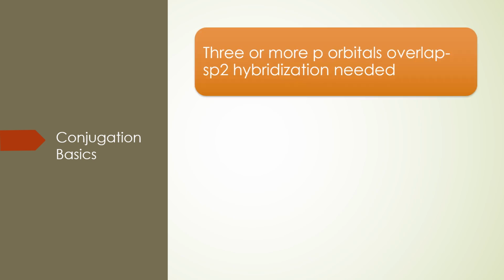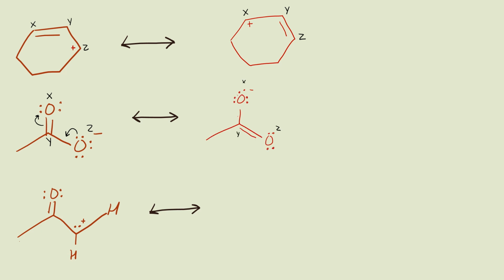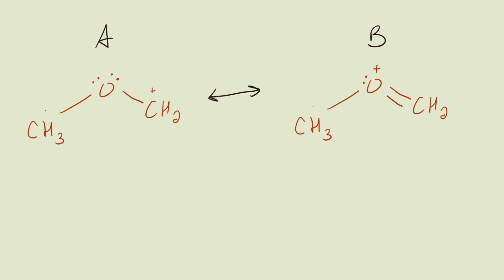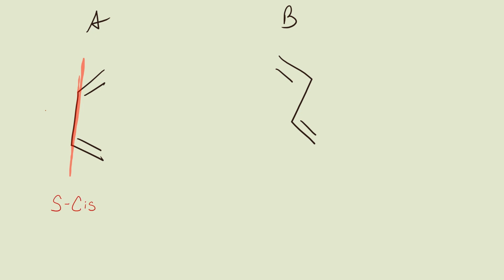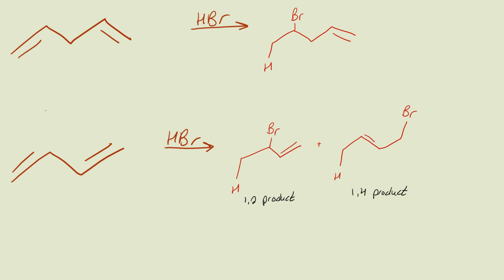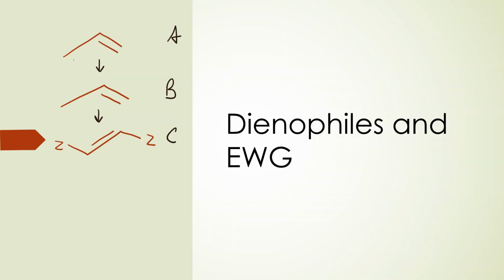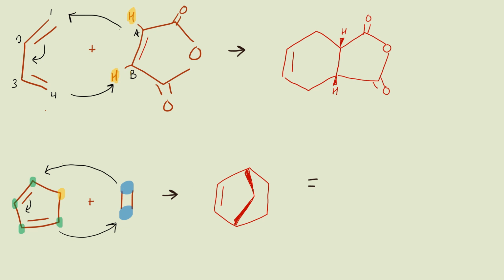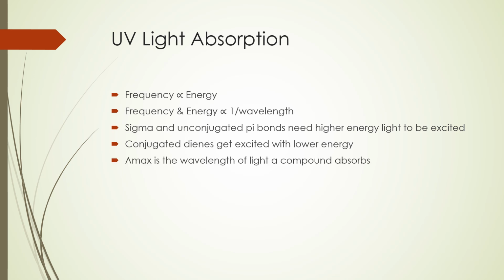Chapter 14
a little close to the test, but here's everything in Ch 14